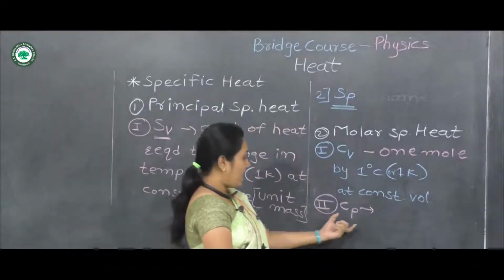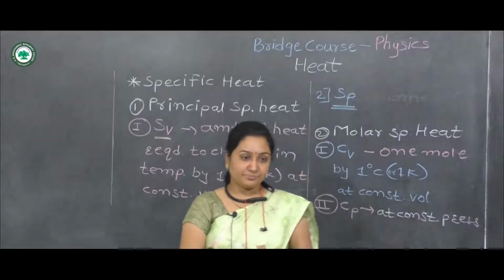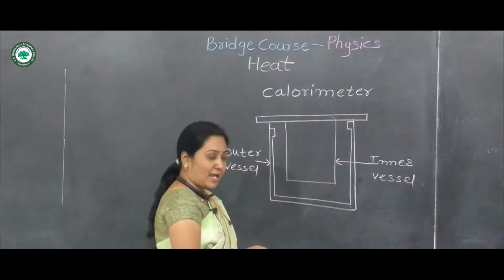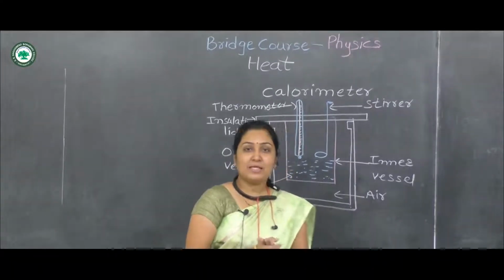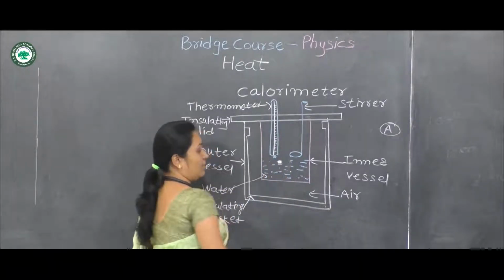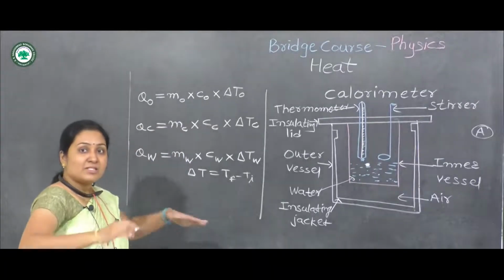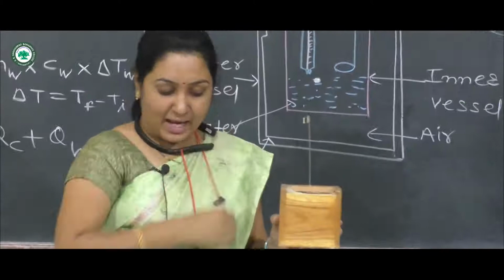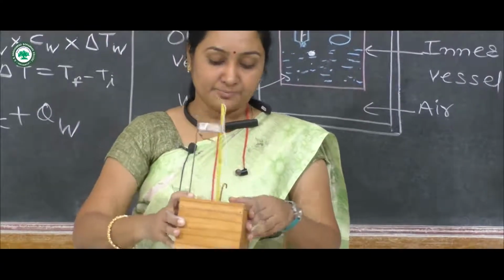Bridge Course (Physics) || Topic: Heat part 4 || By Prof. Choudhari P.N.